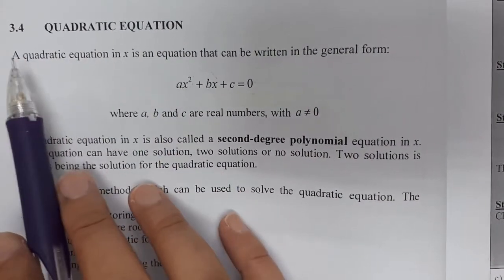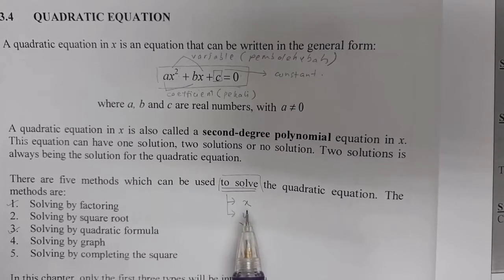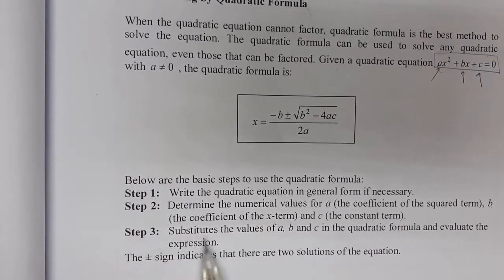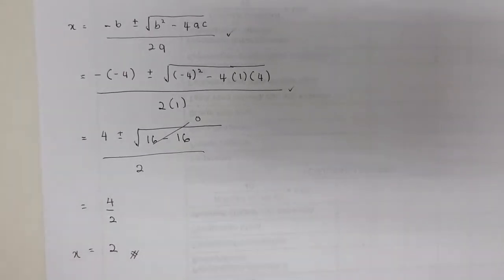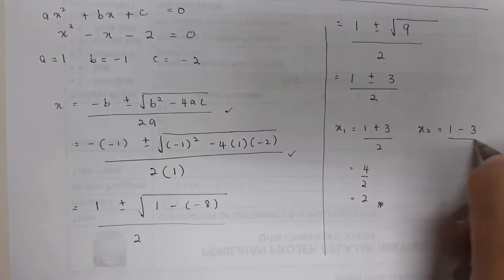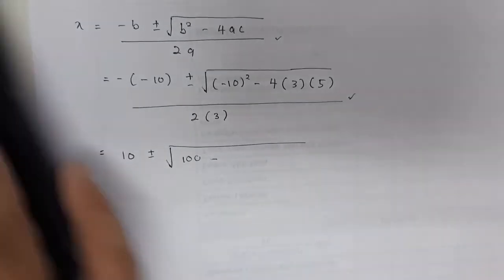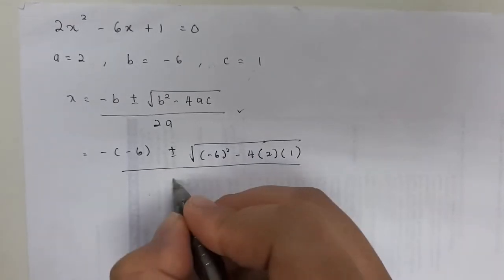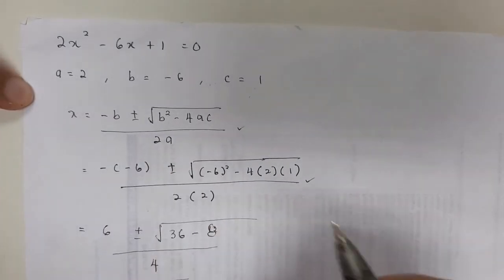Quadratic Formula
MAT037 (Intensive Mathematics 1)